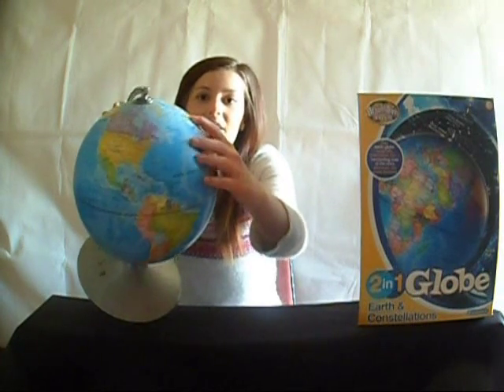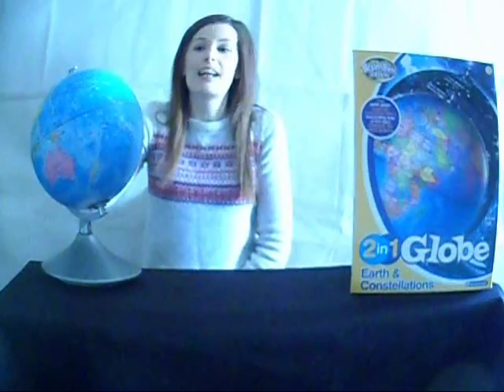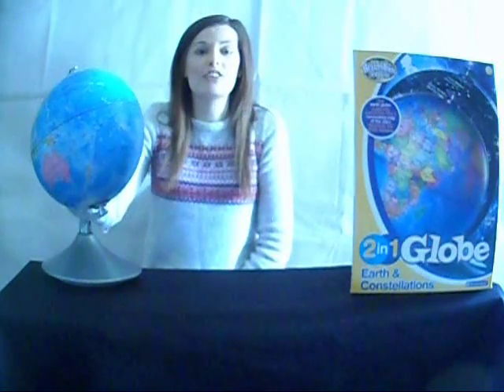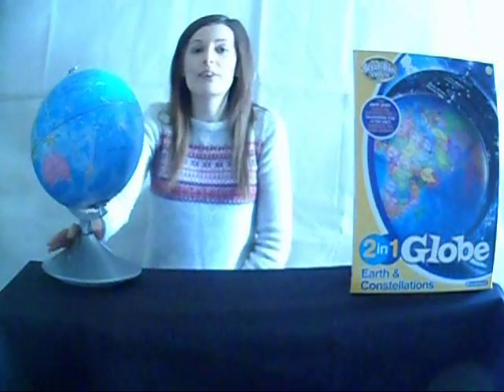Brainstorm Toys 2 in 1 Globe Earth and Constellations | UnderTheChristmasTree.co.uk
Check out our demonstration & review for the brand new 2 in 1 Globe Earth and Constellations Globe by Brainstorm Toys.

Watch as this globe transforms from Earth to a glowing Constellations globe at night. Suitable for age 8 and older, you can see a whole map of earth during the day and with a light sensor which detects when it is dark, the globe will light up a whole host of different constellations.

Please note that we were sent this to review however all thoughts are our own.

For more information including how to play, where to buy and more please